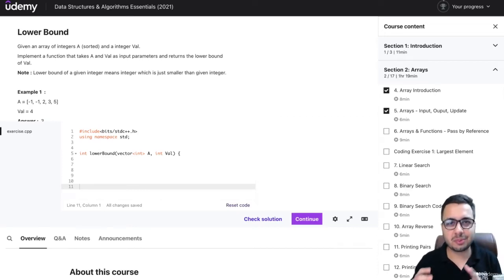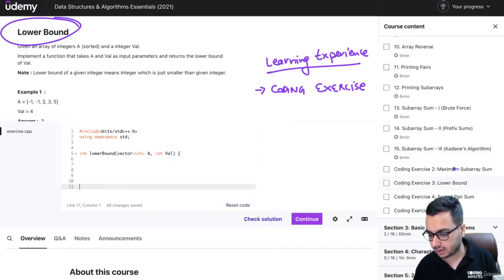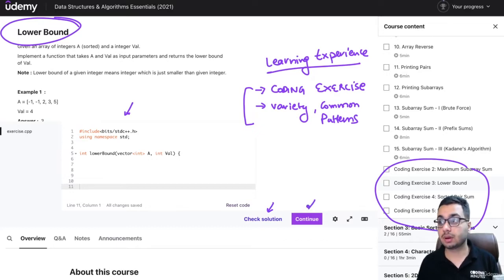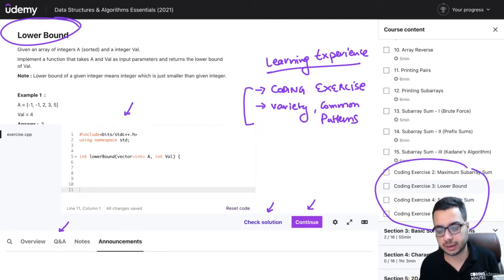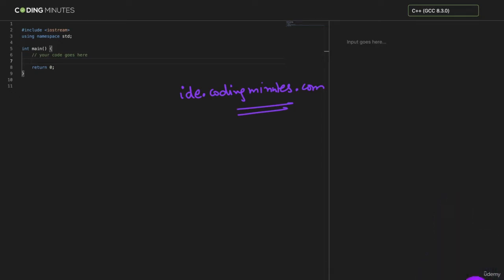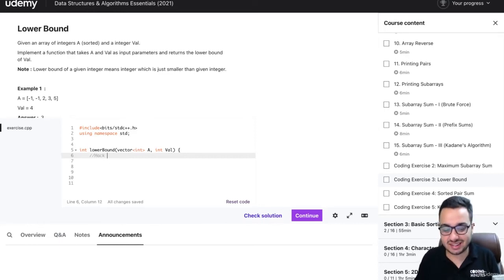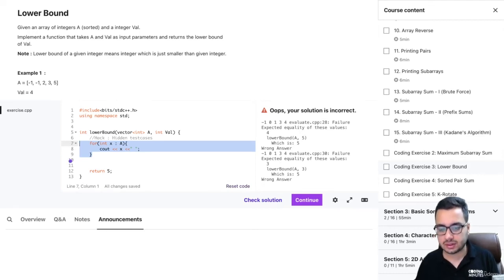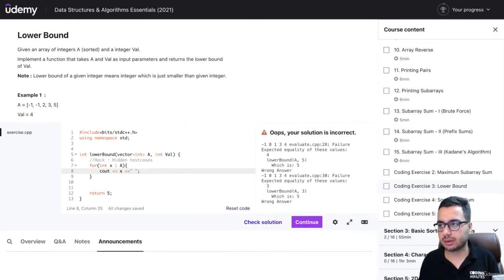Module - 1 || Get maximum out of this course || #2